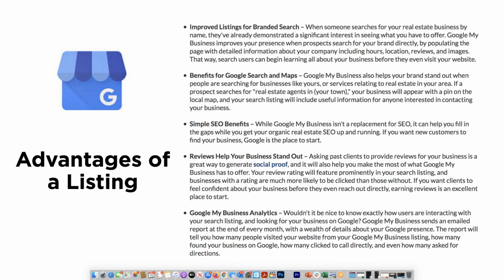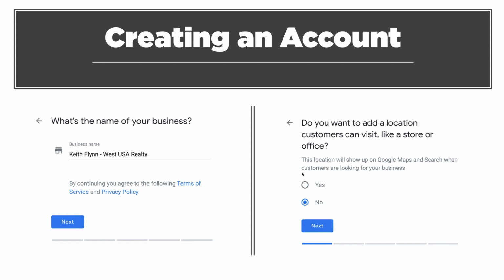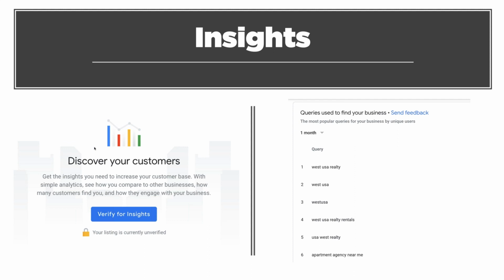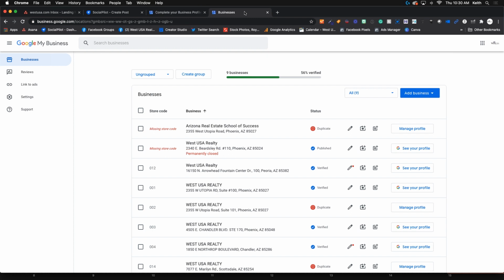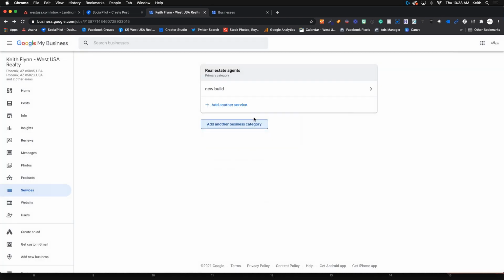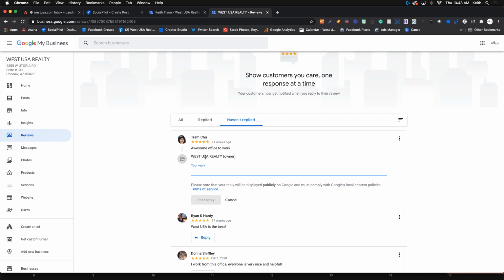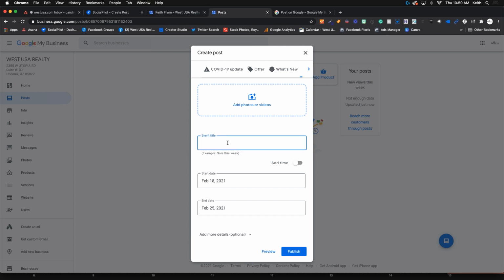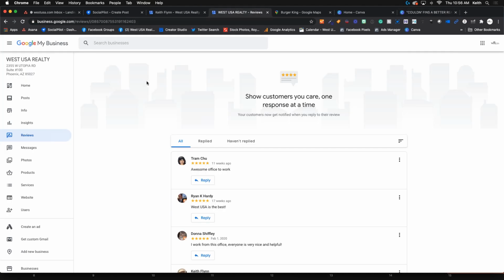Google My Business for Real Estate Professionals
In our current culture, Google has transformed from a noun to a verb. Think about it. We don't say "search for it" - instead, we say "google it." And the real power player in the Google family for local businesses is Google My Business (GMB).
If you don’t have your Google My Business listing claimed and optimized—you’re missing out. GMB is becoming increasingly important for local real estate agents wanting to be found by consumers in search results.